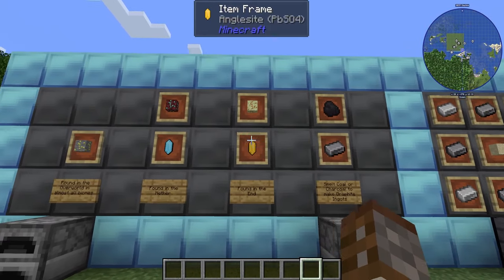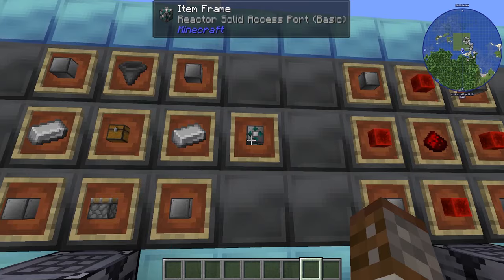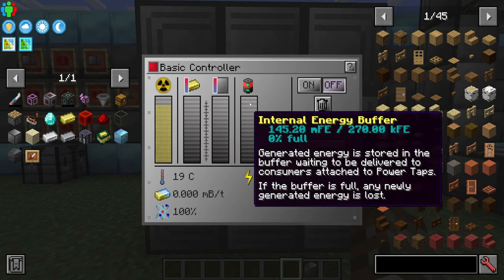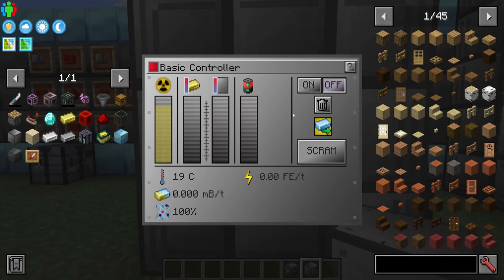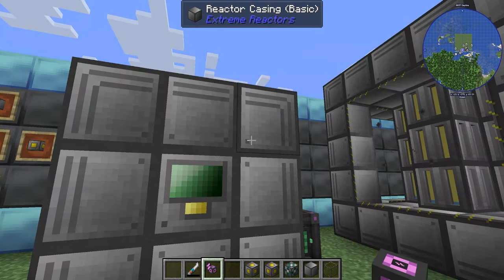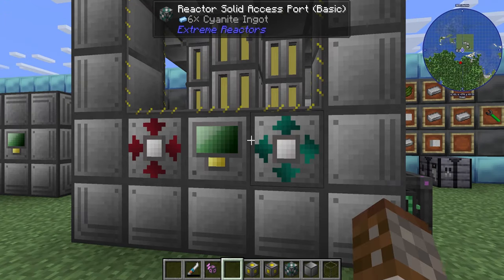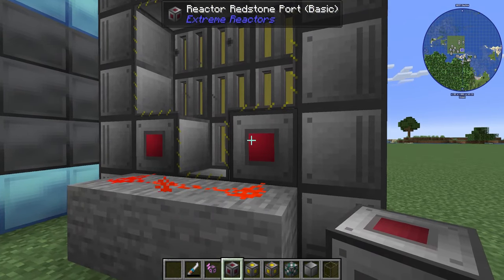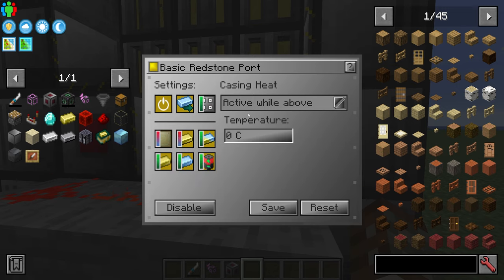How to: Extreme Reactors | Your First Reactor (Minecraft 1.20.1)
Welcome to the ExtremeReactors Mod!
This video will show your first steps to becoming a mad nuclear physicist and generating tonnes of power with reactors!
Let's Reach A New Goal: . 46% 11.5K/25K

Mods Created by: ZeroNoRyouki

Extreme Reactors is a large but simple way of generating massive power using customisable and easy to use multiblock reactors. Start from scratch in the early game using Yellorite Ingots and progress and refined your nuclear wastage to generating EXTREME POWER!
Chapters
0:00 Intro
0:14 New Ores and Ingredients
1:28 Basic Reactor Components
3:36 Building your first Reactor
11:42 Upgrading your Basic Reactor
17:44 Redstone Controlled Reactors
All mods in my custom mod pack for 1.20.1:
Advanced Generators
Architectury
Bdlib
Bookshelf
Botany Pots
Botany Trees
Botarium
Cloth Conig
Connectivity
Construction Wand
Craft Tweaker
Cucumber
Cupboard
Curios
Cyclic
Enderchests
Endertanks
Fast Leaf Decay
Flib
Flux Networks
FTB Chunks
FTB Library
FTB Teams
GeckoLib
GunPowderLib
Iceberg
Jade
JEI
Journey Map
Just Enough ReSources
McjtyLib
Modoncomicon
Mouse Tweaks
Mowlib
Natures Compass
Patchouli
PigPen
Reap
Resourceful Config
Resourceful Lib
Rubiium
ScalableCatsForce
ShetiphianCore
Smart Brain Lib
Smooth Chunk
Storage Drawers
Structure Gel
Supermartjn642Configlib
Supermartjn642corelib
Titanium
Trashcans
Valhelsia core
ZeroCore2